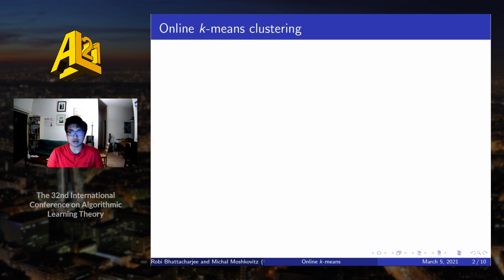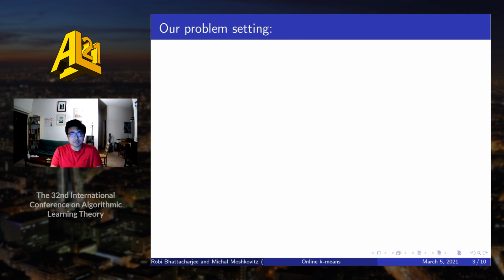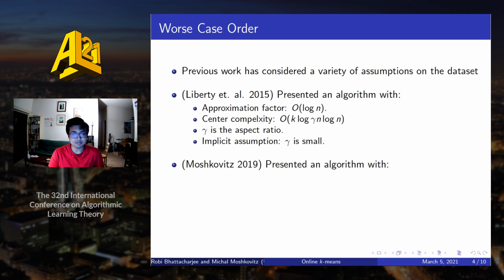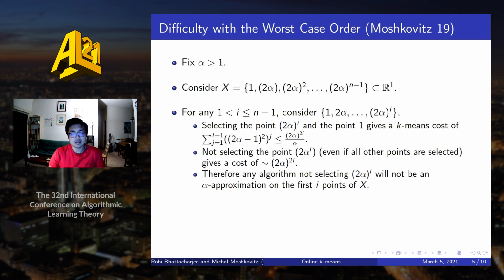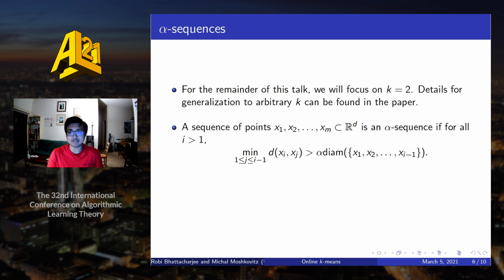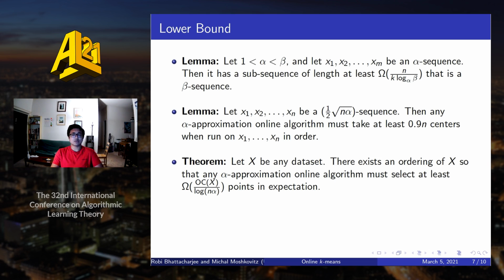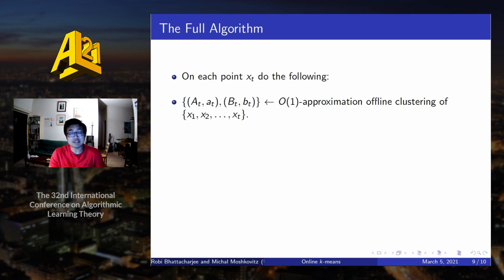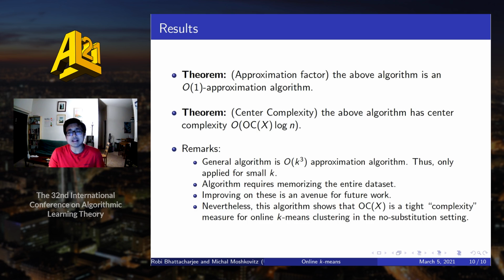No-substitution k-means Clustering with Adversarial Order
Title: No-substitution k-means Clustering with Adversarial Order
Authors: Robi Bhattacharjee, Michal Moshkovitz
Speaker: Robi Bhattacharjee

Abstract:

We investigate $k$-means clustering in the online no-substitution setting when the input arrives in \emph{arbitrary} order. In this setting, points arrive one after another, and the algorithm is required to instantly decide whether to take the current point as a center before observing the next point. Decisions are irrevocable. The goal is to minimize both the number of centers and the $k$-means cost. Previous works in this setting assume that the input's order is random, or that the input's aspect ratio is bounded. It is known that if the order is arbitrary and there is no assumption on the input, then any algorithm must take all points as centers. Moreover, assuming a bounded aspect ratio is too restrictive --- it does not include natural input generated from mixture models.
We introduce a new complexity measure that quantifies the difficulty of clustering a dataset arriving in arbitrary order. We design a new random algorithm and prove that if applied on data with complexity $d$, the algorithm takes $O(d\log(n) k\log(k))$ centers and is an $O(k^3)$-approximation. We also prove that if the data is sampled from a ``natural" distribution, such as a mixture of $k$ Gaussians, then the new complexity measure is equal to $O(k^2\log(n))$. This implies that for data generated from those distributions, our new algorithm takes only $\poly(k\log(n))$ centers and is a $\poly(k)$-approximation. In terms of negative results, we prove that the number of centers needed to achieve an $\alpha$-approximation is at least $\Omega\left(\frac{d}{k\log(n\alpha)}\right)$.